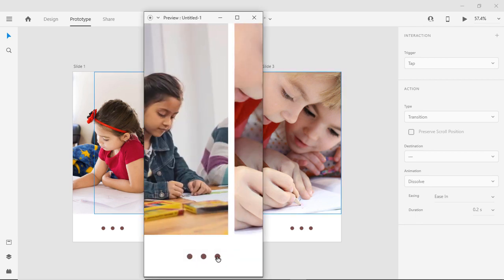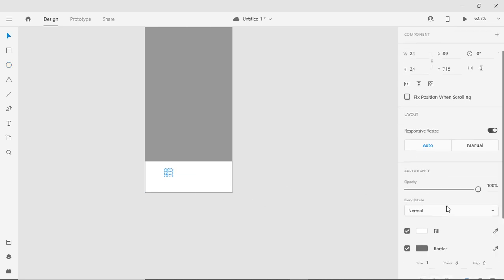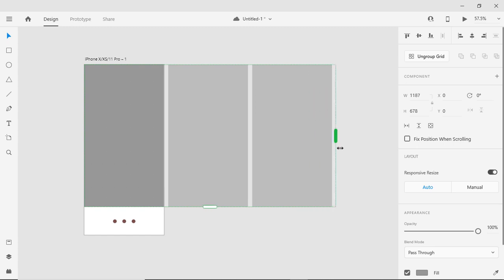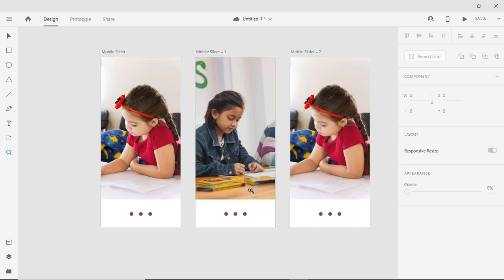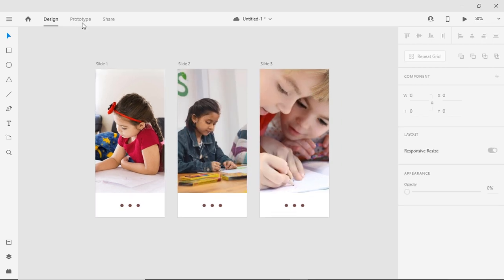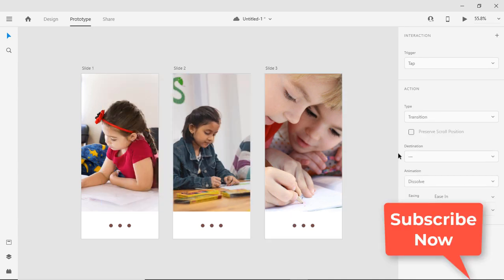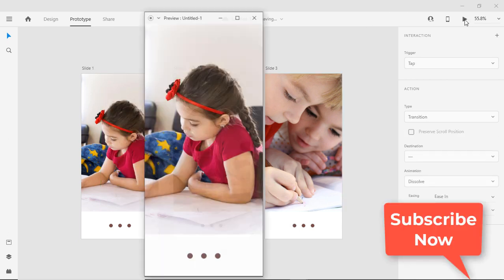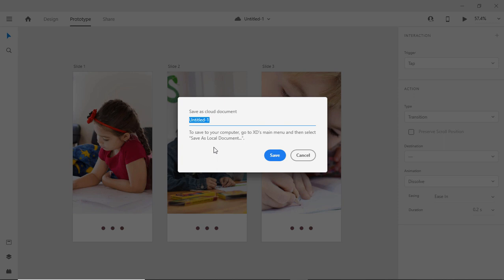How to create a beautiful slider in Adobe XD | For mobile and web | 2020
In this video you are going to learn how to create a beautiful slider for your web and mobile projects.

You can create a slider exactly similar to jQuery slider only within a few minutes.

This is an amazing feature of Adobe XD.

Images are taken from a stock website